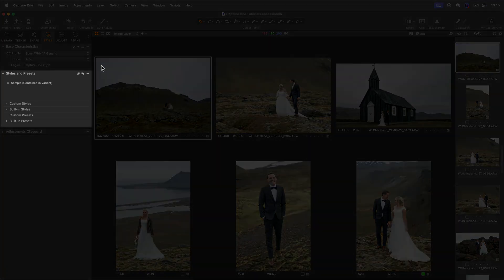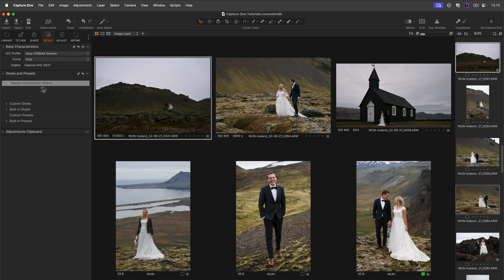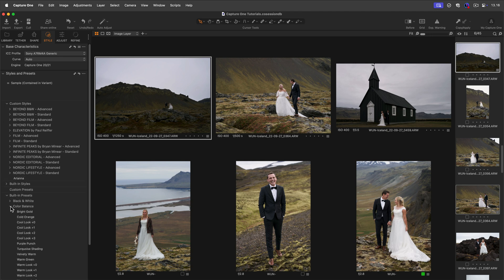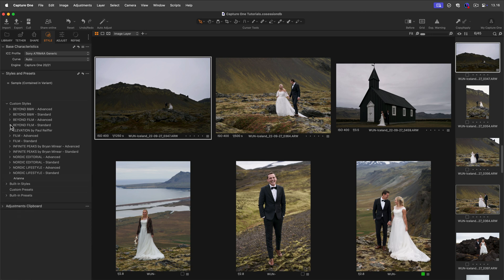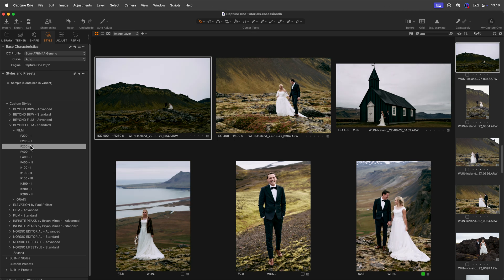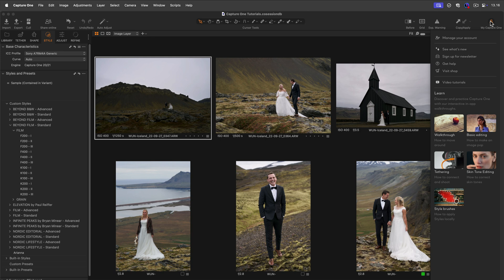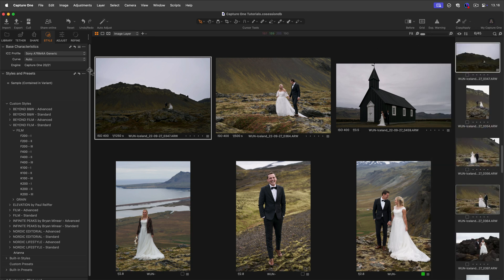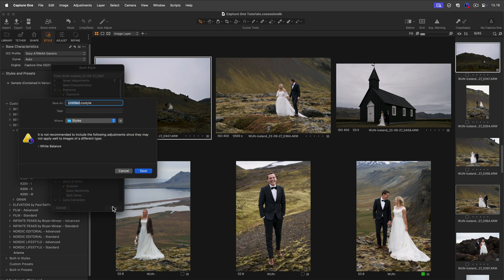Capture One Tool Introduction | Styles & Presets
Learn the basic functionality of Styles and Presets.